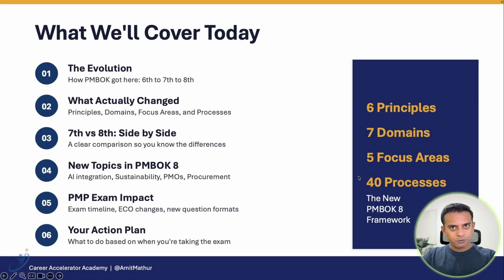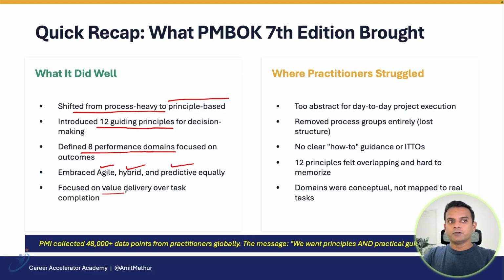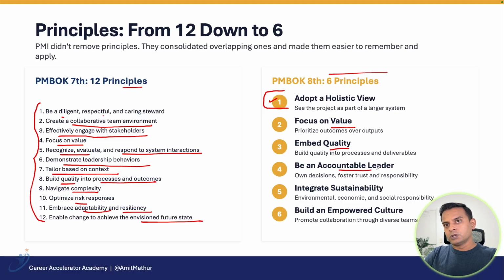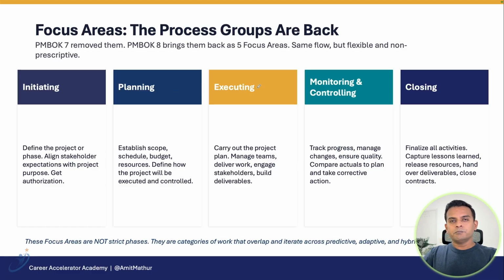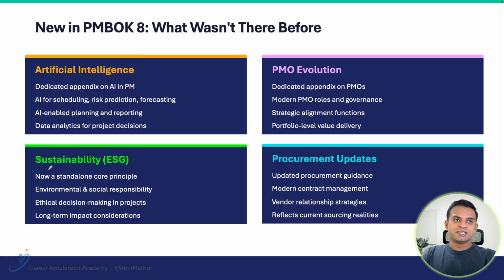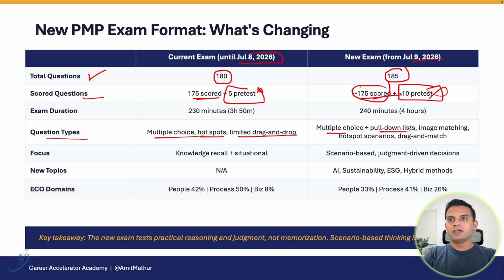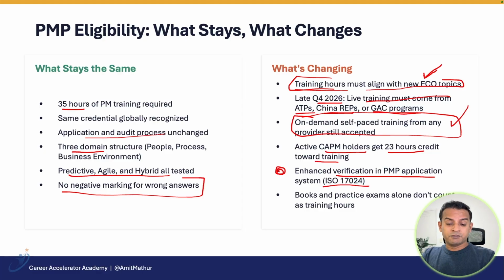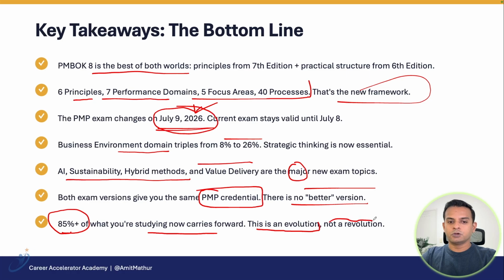PMBOK 7th vs 8th Edition: What's Actually Changed? (2026)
Is PMBOK 8 just a small update — or a total game changer? In this video, I break down the EXACT differences between the PMBOK 7th and 8th Edition so you know what's changed, what's stayed the same, and what it means for your PMP Exam and your career.

Whether you've already studied PMBOK 7 or you're starting fresh, this comparison will save you hours of confusion.

📌 What You'll Learn:
✅ Why PMI released a PMBOK 8th Edition (and what drove the change)
✅ The shift from 12 principles to 6 — what it really means
✅ How process groups have been reintroduced in PMBOK 8
✅ Performance domains: What's new vs what's gone
✅ The role of Agile and AI in the updated PMBOK framework
✅ What this means for your PMP Exam preparation

⏱️ Timestamps:
00:00 – Introduction
01:16 – Evolution of PMBOK
03:12 – PMBOK 7th Ed. What went well and what not.
04:32 – Key Dates
05:20 – Core Principles (reduced to 6)
08:18 – Performance Domains
09:06 – Docus Areas / Process Groups
11:30 – 40 Processes
12:29 – What's new in PMBOK 8th Ed.
12:38 – Golden Rule about PMBOK and PMP
14:43 – ECO Domain Weightings
15:14 – new PMP Exam Format - What's changing.
17:22 – Choose your path - Path A / Path B
17:47 – PMP Eligibility
19:40 – Your Action Plan
21:01 – Key Takeaways

Hi, my name is Amit Mathur! I am a certified Project Manager with over 18 years of experience in Project Management. In this channel, we talk all about Project Management, Productivity and Leadership.

To learn more about me, visit my and follow me on the below-given channels